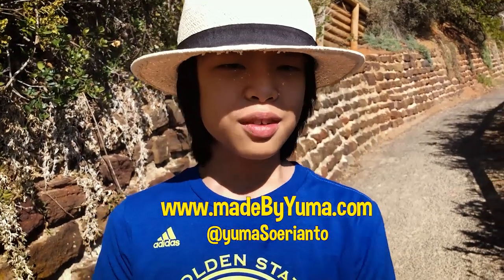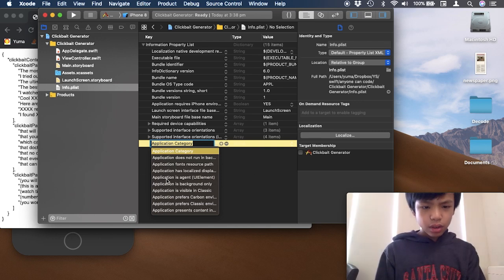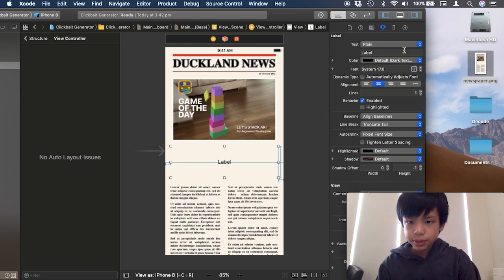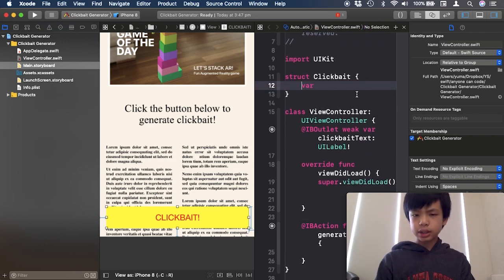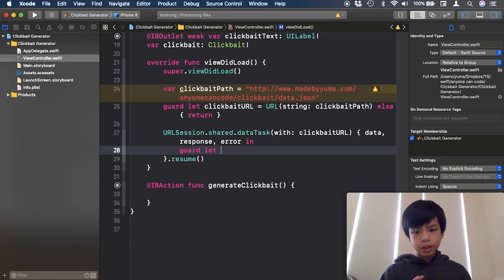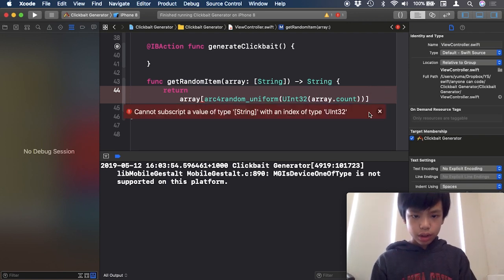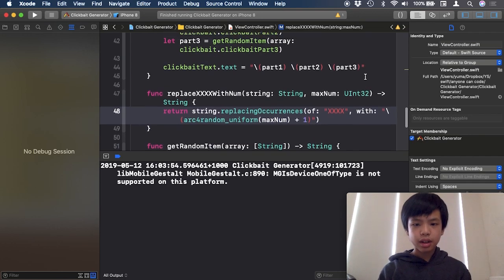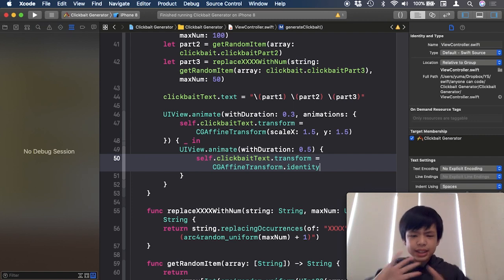Parsing JSON in Swift - the ending will shock you!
Hi everyone! In this video I'll show you how to load data from external source and create a clickbait generator app!

We'll cover:
• Load external data
• Parse JSON
• Auto Layout
• Animation